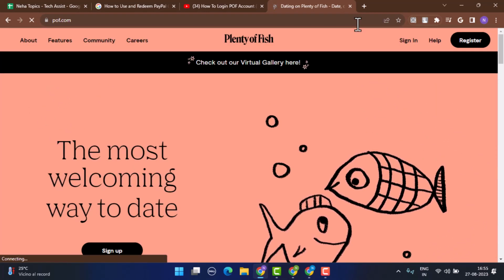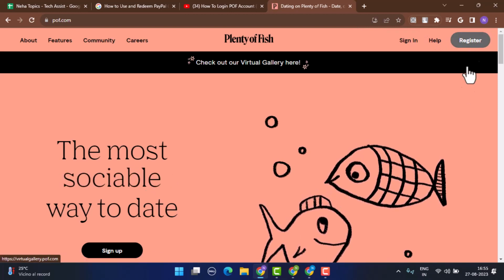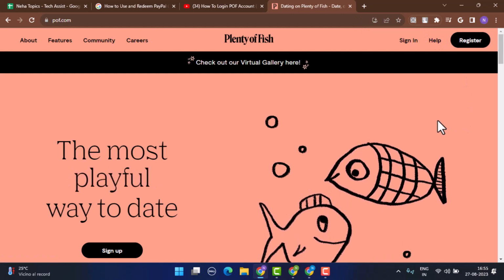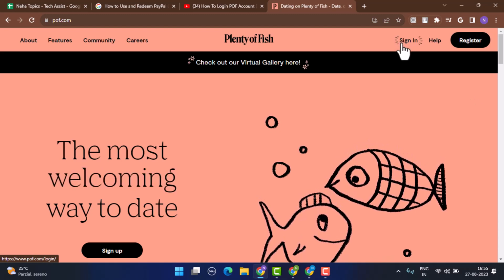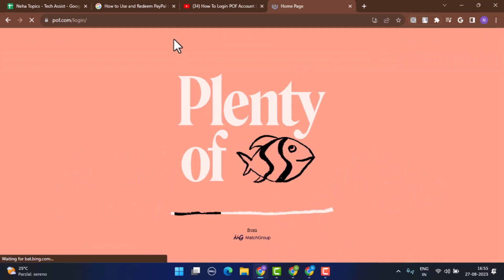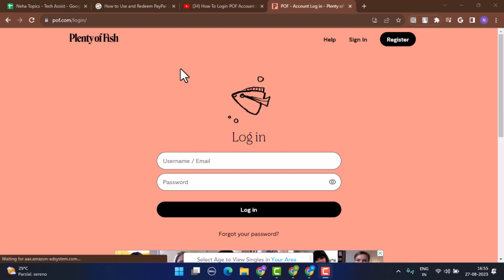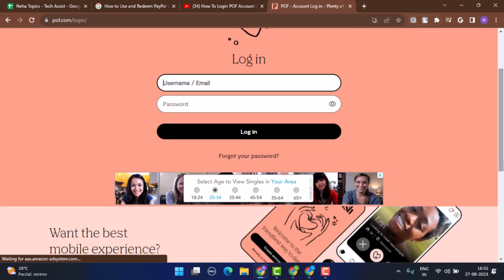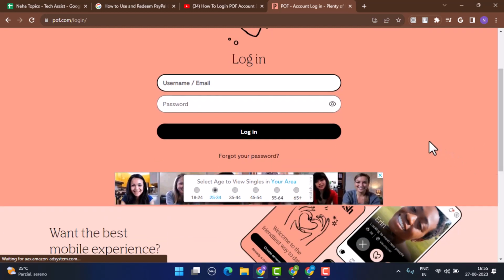POF Login Sign In 2023 (Step by Step by Guide) Dating Site Plenty of Fish Tutorial !! POF Dating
In this video I'll walk you through the steps on how you can login into POF account online.

Chapters / Timestamps
0:00 Intro
0:15 /  Login.
1:13  Outro.